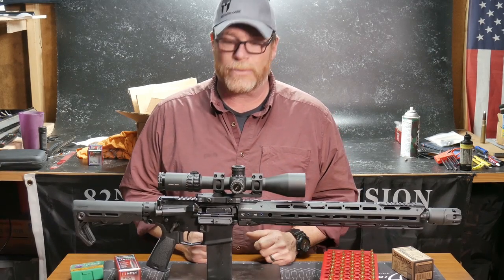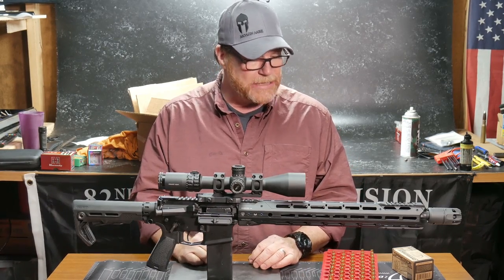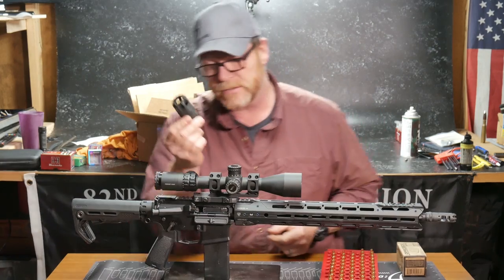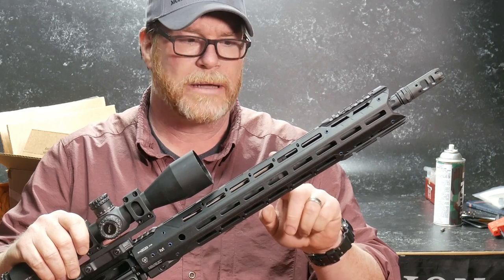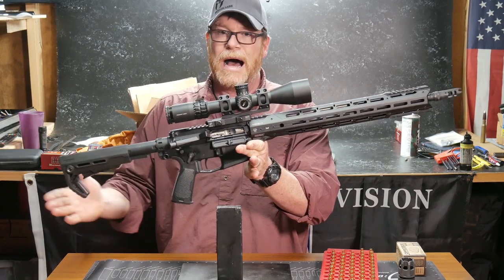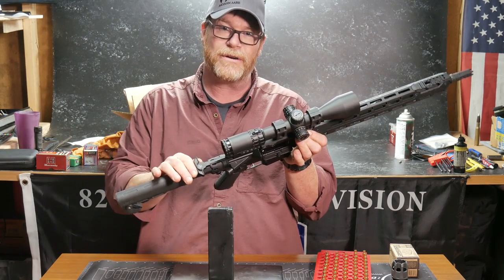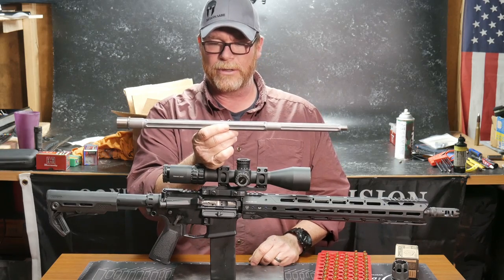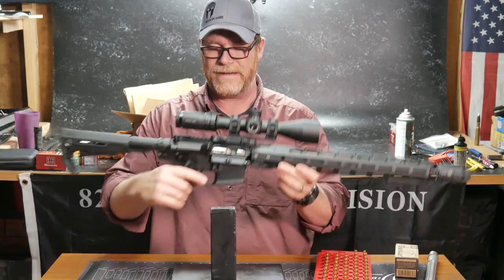Strike Industries Build Project! My Final Thoughts